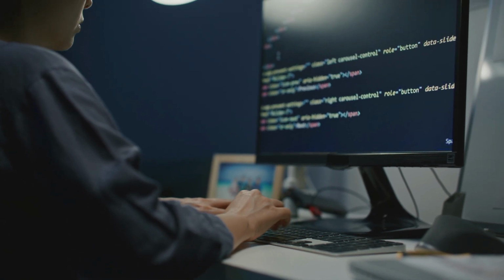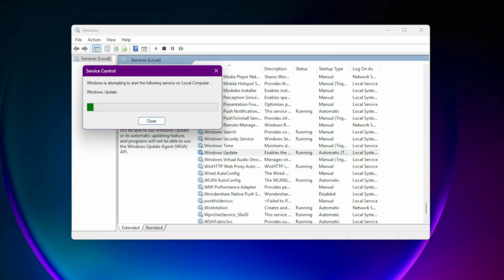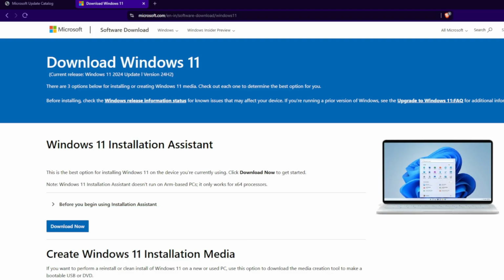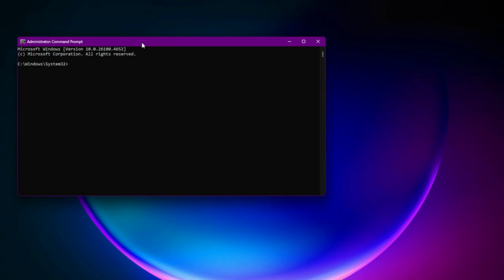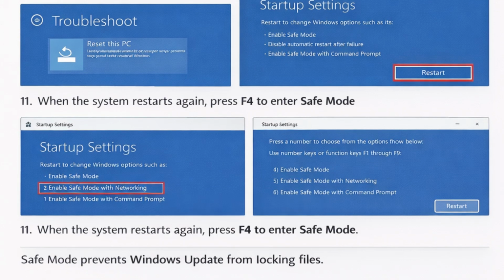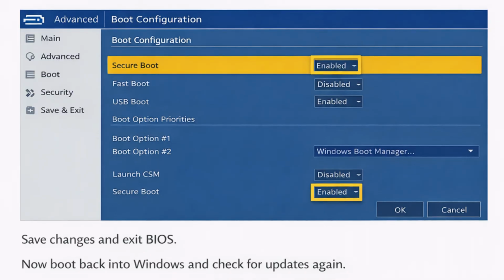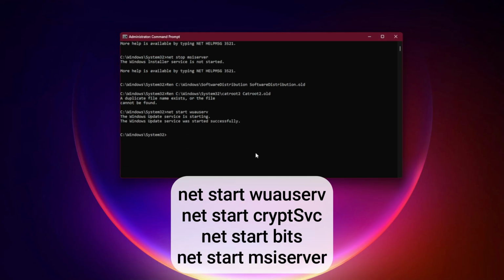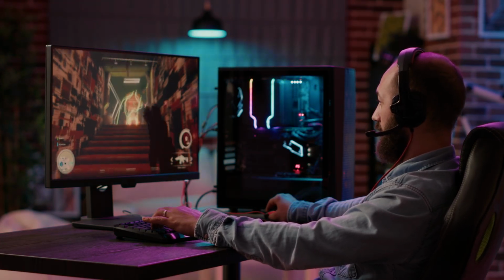Windows 10 Cumulative Update KB5120249 Not Downloading or Installing | FIX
Is Windows 10 KB5120249 failing to install, download, or update on your PC? In this video, I show you several practical methods to fix the Windows 10 cumulative update installation problem.

These methods can also help if another Windows 10 cumulative update such as KB5121647 or KB5042320 is failing to install.

In this tutorial, we will try Windows Update Troubleshooter, repair Windows system files using DISM and SFC commands, pause and resume Windows Update, restart important Windows Update services, manually install the update through Microsoft Update Catalog, and use the Windows 10 Media Creation Tool as a final repair method.

If Windows Update is showing an error, download failure, installation failure, stuck installation, or repeated retry message, follow the methods shown in this video one by one.

Important: Always make sure you select the correct Windows version and system architecture before manually downloading an update. Back up important files before performing an upgrade or repair installation.

Windows 10 support officially ended on October 14, 2025, so availability and servicing of Windows 10 updates can depend on your specific edition and servicing program. Microsoft recommends moving to Windows 11 where supported.

Commands Used

sfc /scannow

Search for:

KB5120249

Windows 10 Download and Media Creation Tool

Microsoft's official documentation confirms that the Windows 10 Media Creation Tool can be downloaded from the Windows 10 software download page.

▬▬▬▬▬▬▬▬▬ஜ۩۞۩ஜ▬▬▬▬▬▬▬▬▬
▬▬▬▬▬▬▬▬▬ஜ۩۞۩ஜ▬▬▬▬▬▬▬▬▬